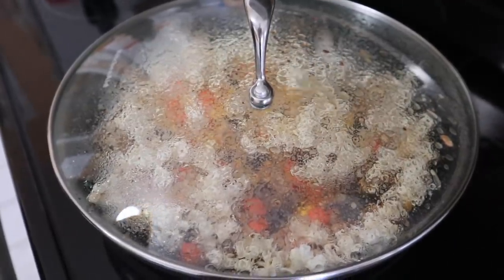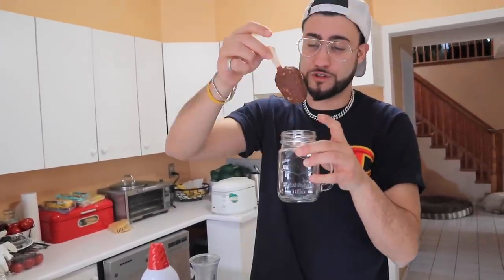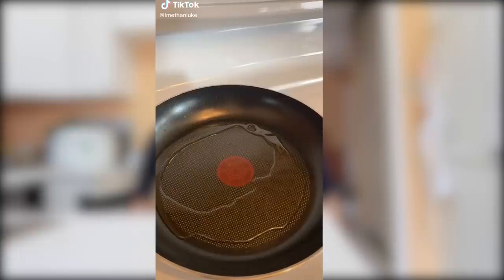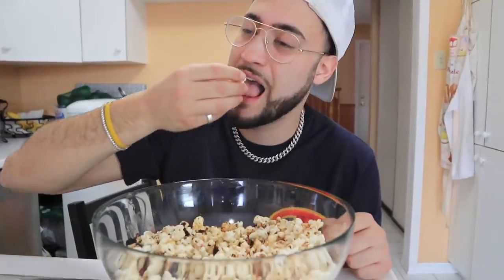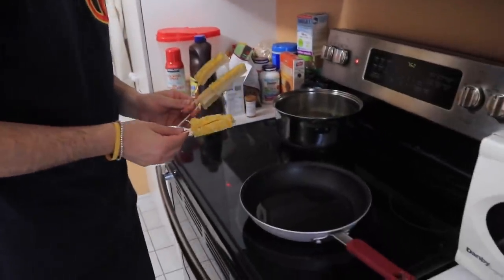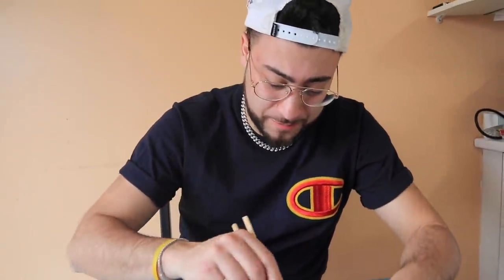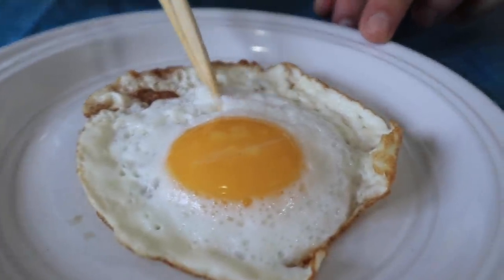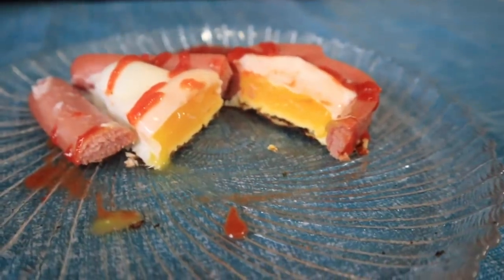We TESTED Viral TikTok Cooking FOOD Hacks.. **SHOCKING** (PART 6)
We tried the best TikTok cooking life hacks on the platform. Very easy to make and try at home. Tiktok cooking life hacks challenge to try at home.
Delicious drink, Reese's pieces popcorn, Cloudy eggs, corn and more...TikTok food hacks.